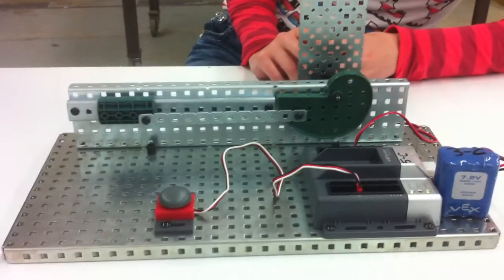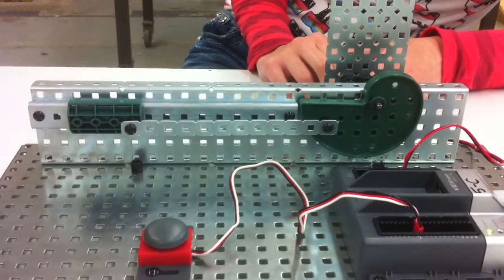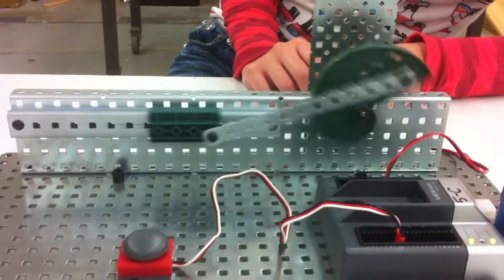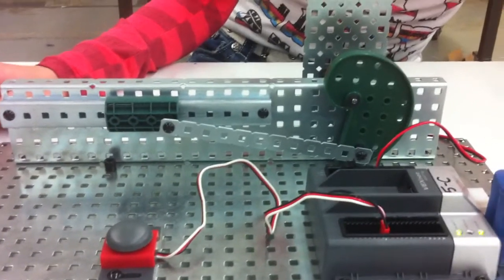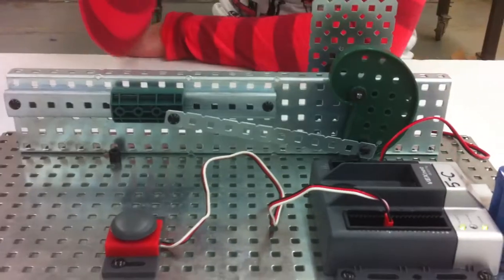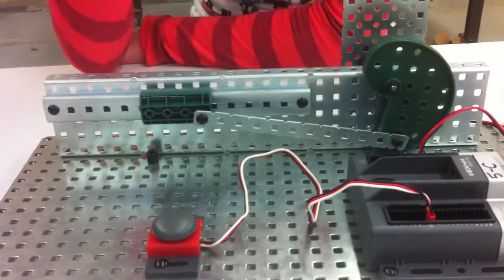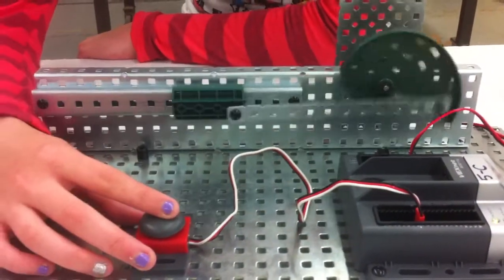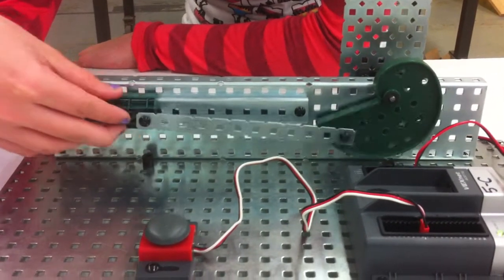Crank and Slider